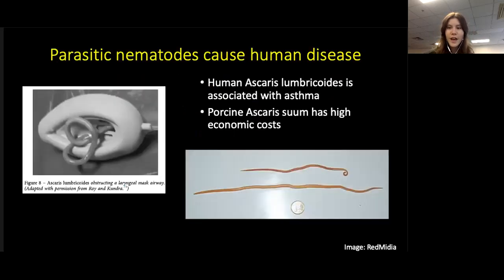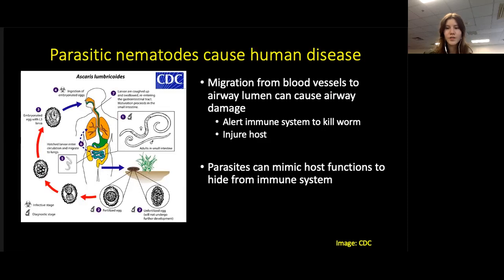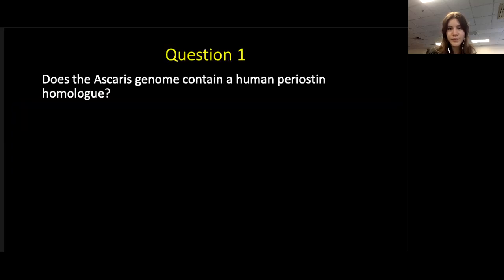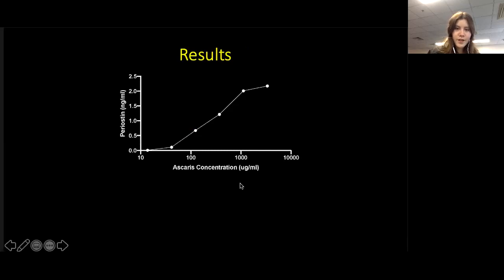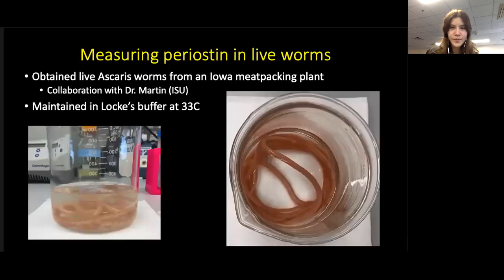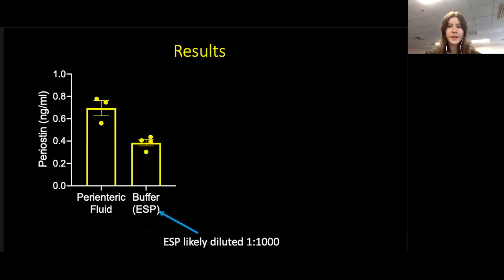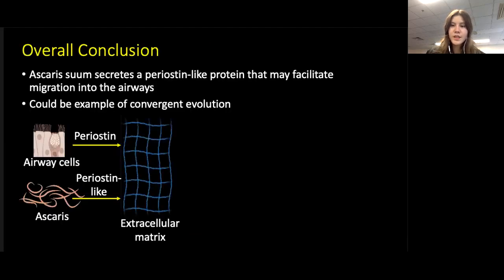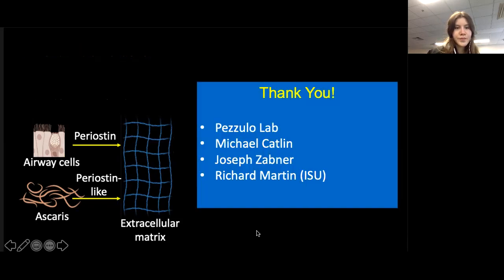Lorena Tran, "Parasite and humans produce a similar inflammatory marker"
Lorena Tran
Major: Biology
Mentor: Alejandro Pezzulo (Internal Medicine)

Parasite and humans produce a similar inflammatory marker

Background: Ascaris suum is a parasitic worm that occupies the human lungs, inducing inflammation and asthma. Ascaris infection affects 1 billion people worldwide and is especially prevalent in areas with unsanitary drinking water. Previous experiments suggest that Ascaris extract contains a protein similar to human periostin, a biomarker of allergic inflammation in the lungs.

Hypothesis: Ascaris suum produces a periostin-like protein.

Methods: To test the hypothesis, fluids from live Ascaris were examined. Excretory and Secretory Products (ESP) were collected from the buffer where the worms lived and Perienteric (PE) fluid was extracted upon dissection.

Results: Analysis by ELISA shows that both ESP and PE fluid contain a periostin-like protein. Analysis of the Ascaris genome also shows that human periostin matches two genes found in Ascaris suum isolates, further suggesting that Ascaris produces a protein similar to periostin.

Discussion: Ascaris and humans’ production of similar proteins could be an example of convergent evolution. This trait may have evolved in Ascaris because the periostin-like protein mimics the response of the human host and thus hides the parasite from the immune system.

Next Steps: Cloning of the periostin-like protein identified by Ascaris genome analysis. Human lung fibroblasts will be exposed to the recombinant protein and cell response will be analyzed with ELISA.